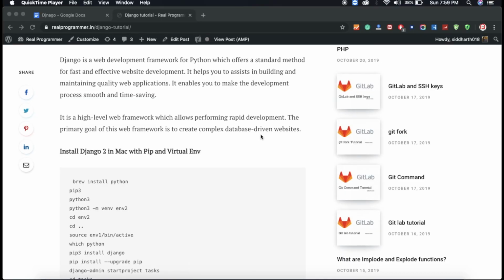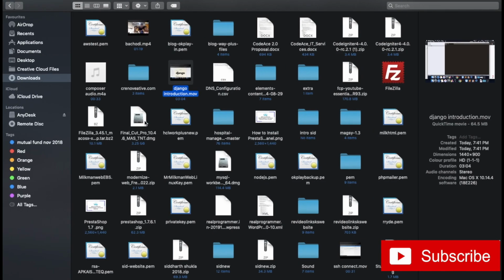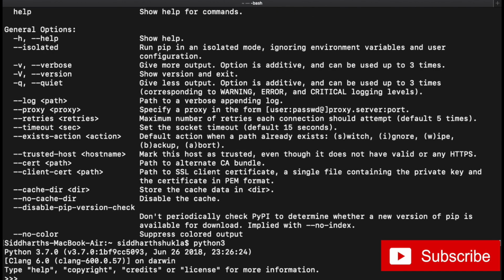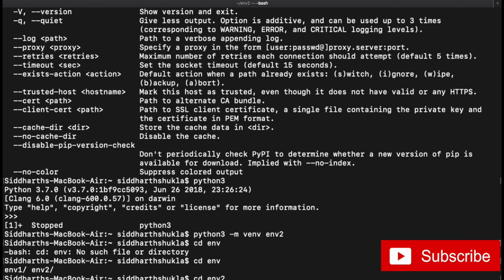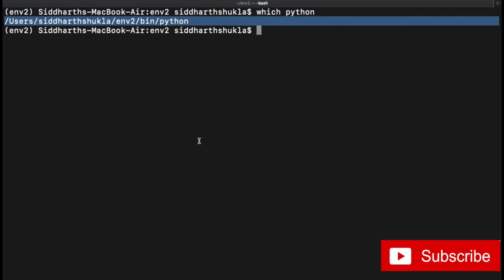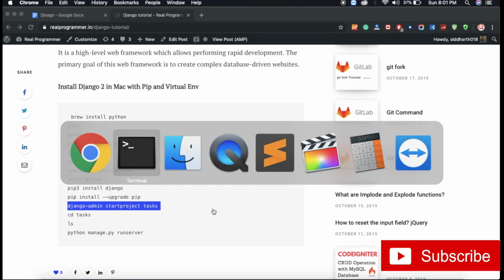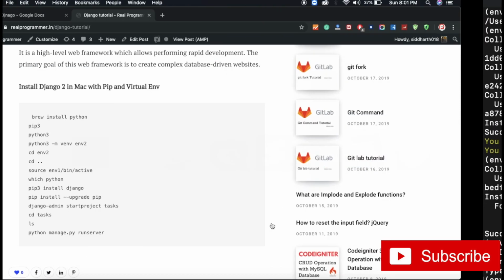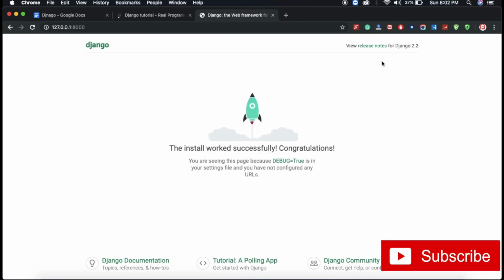#2 Django Installation | Django tutorials | Web Framework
Django 2.2 Tutorial